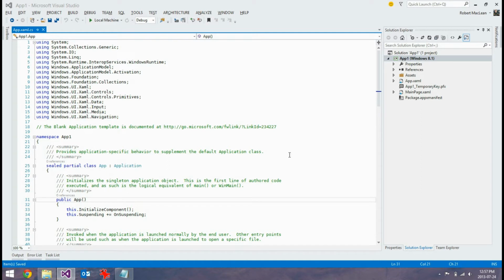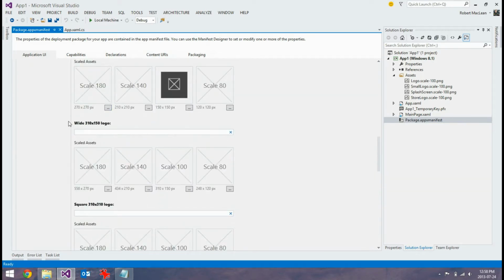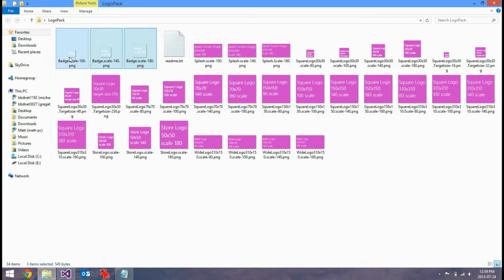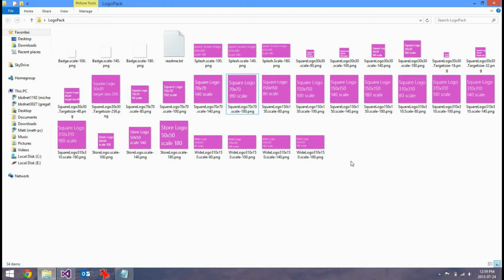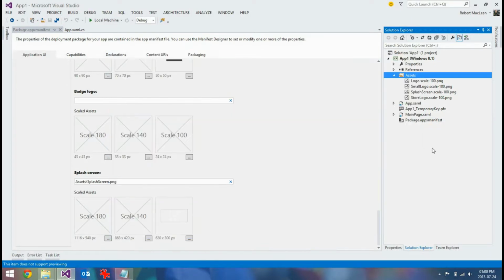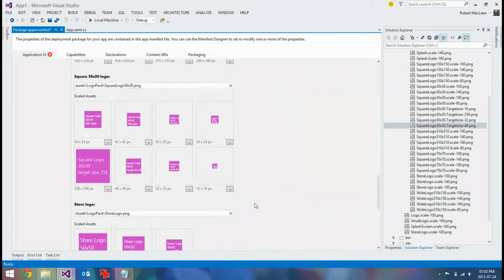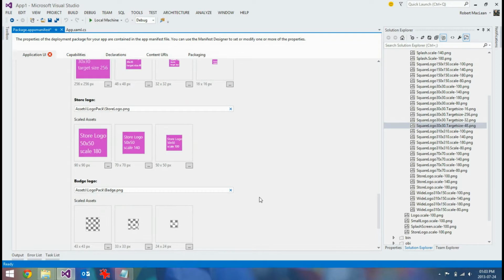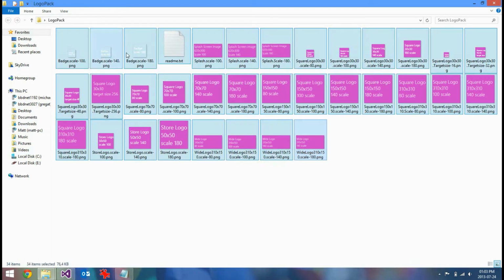Windows Store App Logo Pack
A quick tutorial video for the Windows Store App logo pack I made and released.